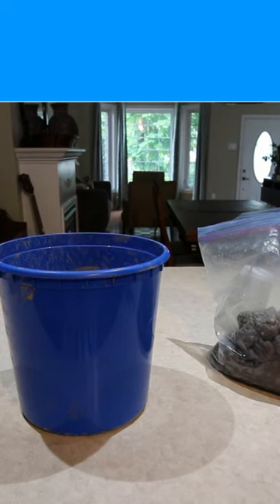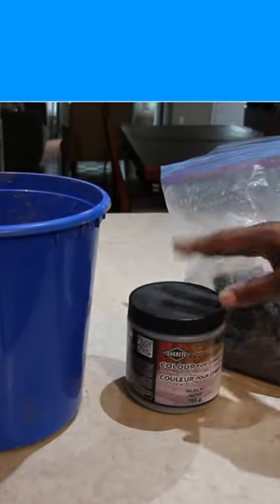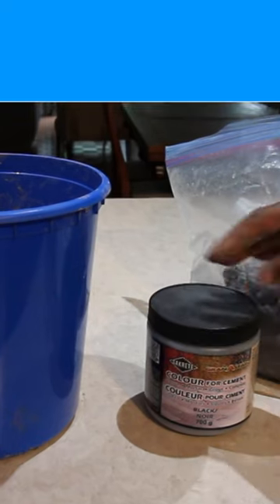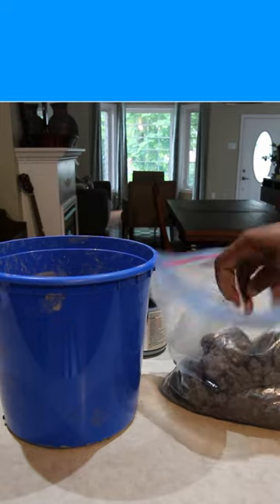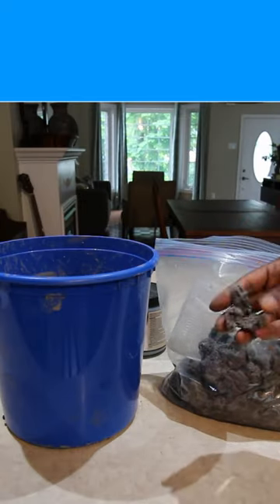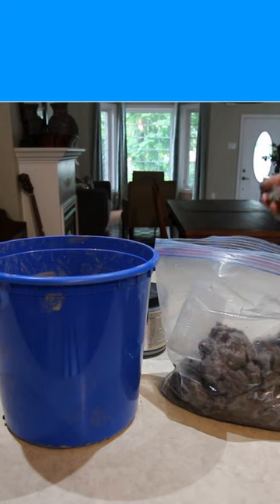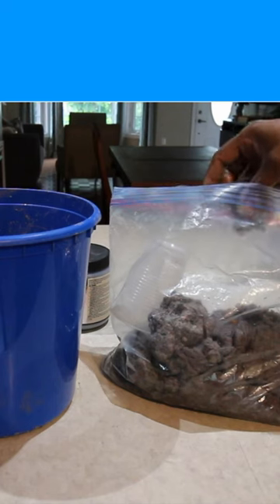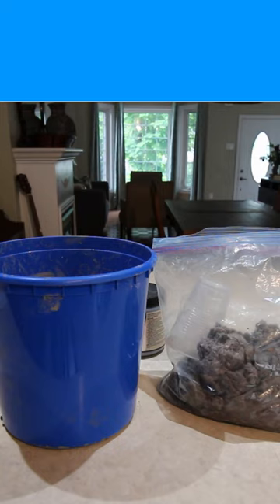One Waterproof Paper Mache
Waterproof Paper Mache | Test One

Watch this tutorial on Waterproof Paper Mache | Test One

This tutorial video will cover the following:
✅  How to make Paper mache Cement
✅  How to make Paper Mache pot
Watch the Full Tutorial:

,Papercrete Pots
,Paper Mache Cement
planter pot
,diy planter
,concrete planter
,cement planter
,cement pot
,how to make a planter out of papercrete
,how to make a planter
,how to make your own planters
,how to make concrete plant pot
,home decor diy ideas
,home decor diy projects
,high end home decor diy
,paper mache concrete
,portland cement projects
,diy paper crete
,diy cement pots
,bramblereid